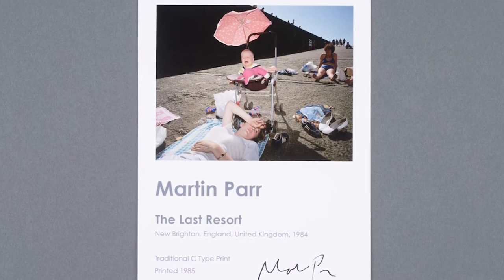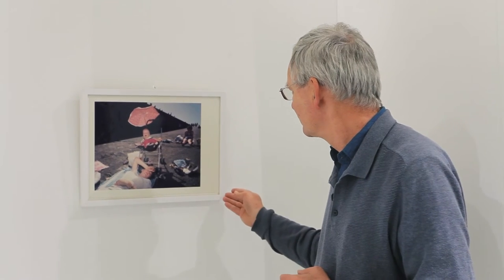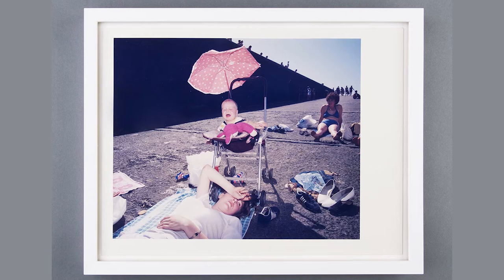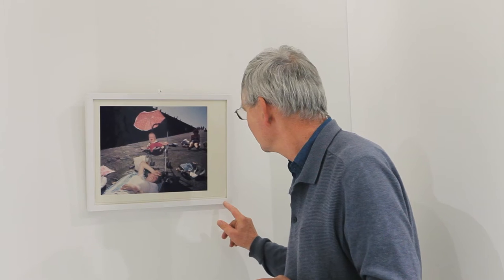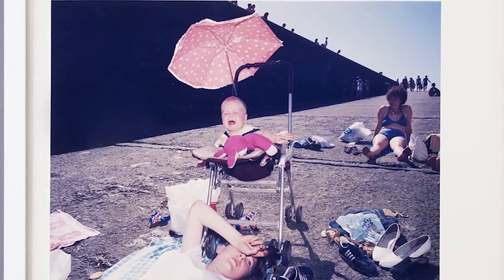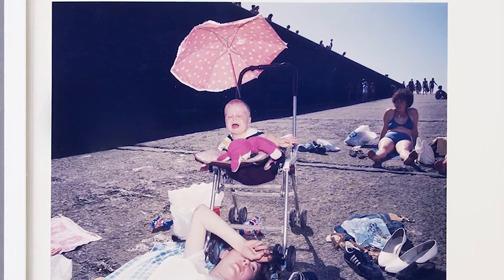Martin Parr, The Last Resort, New Brighton 1984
Martin Parr (Great Britain, b. 1952), The Last Resort, New Brighton 1984. C-Type print (Vintage Print - printed 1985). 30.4 x 40.6 cm. Certificate by the artist, framed.